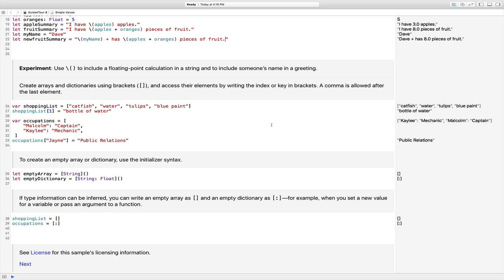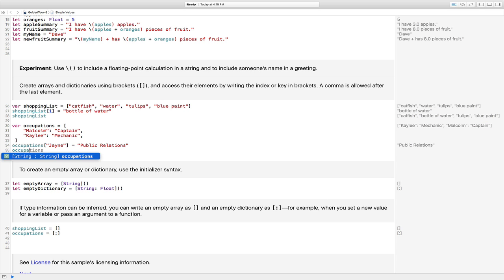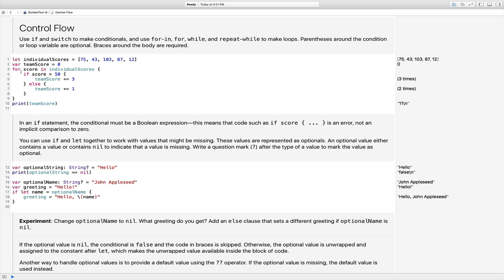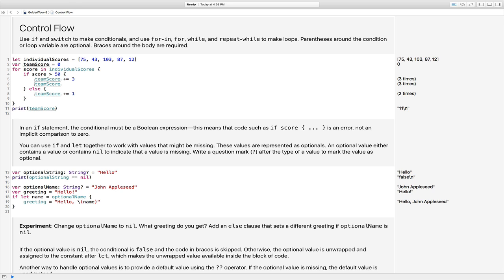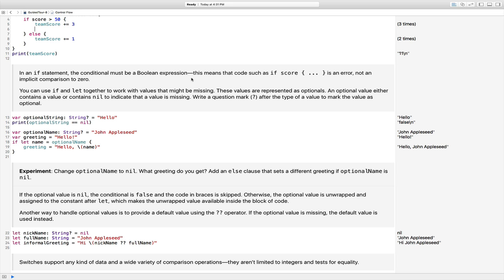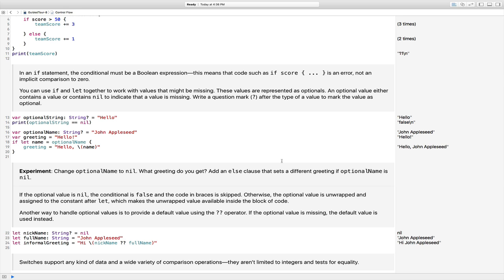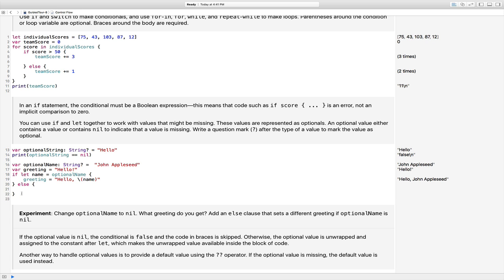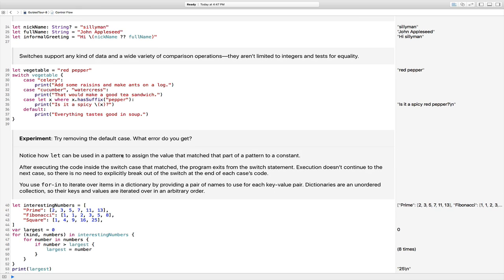Learn To Code In a Swift Playground Part Two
Learn to code in the new Apple Swift language using a playground